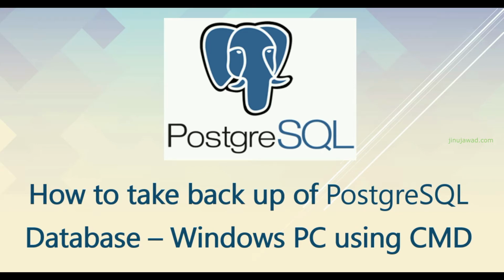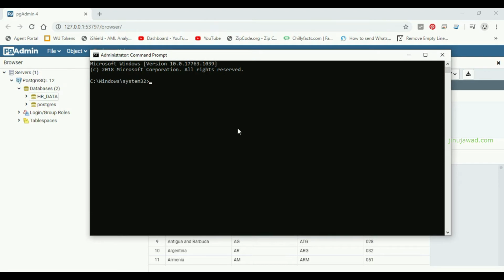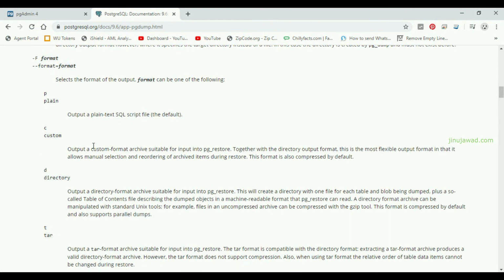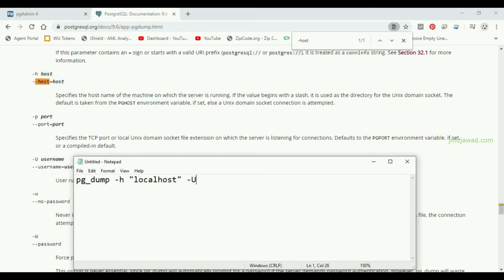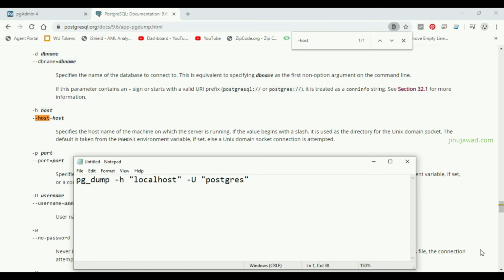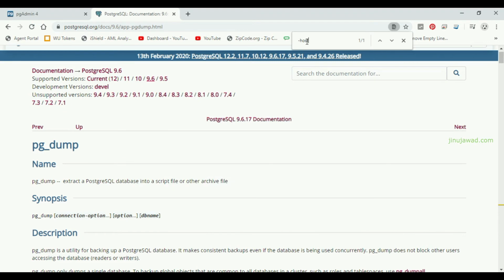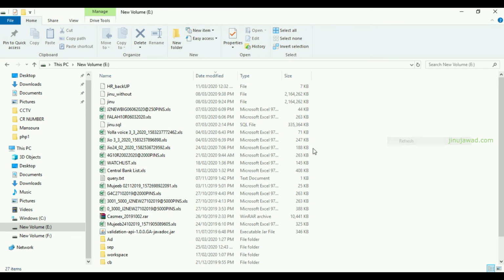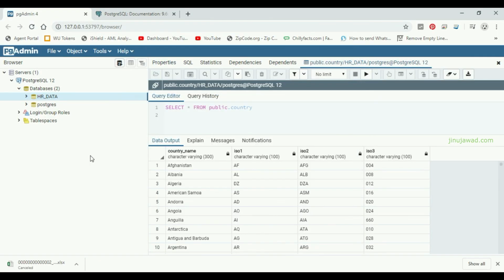How to take back up of PostgreSQL Database – Windows PC using CMD